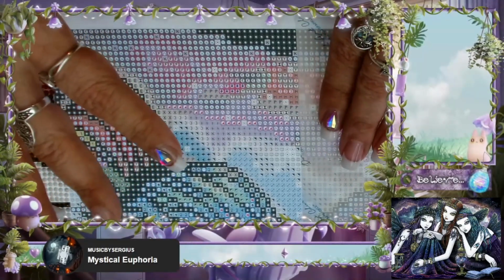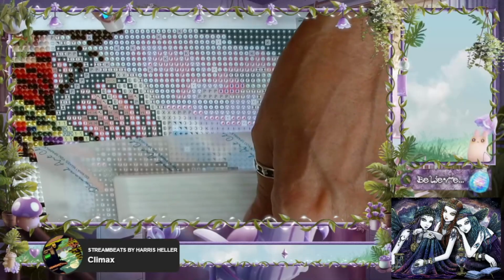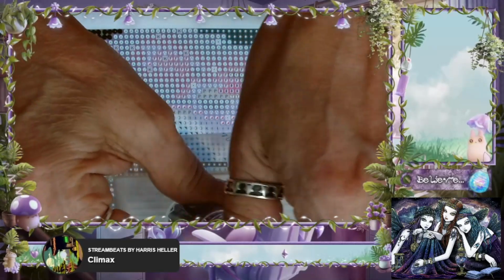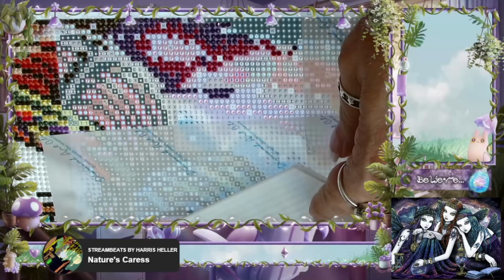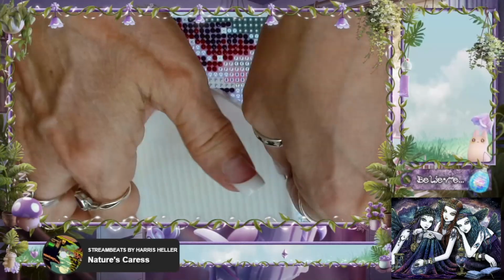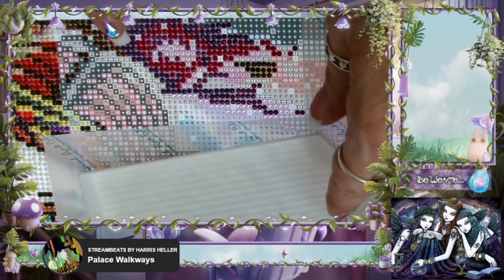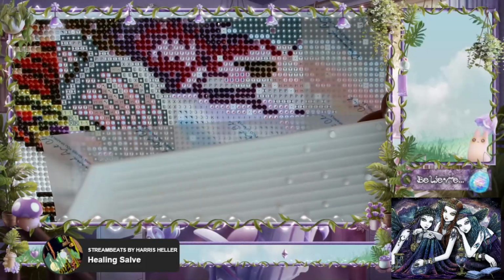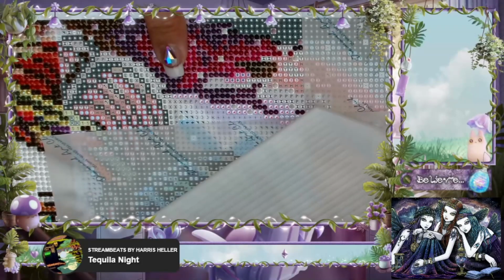Diamond Painting - WIP 'n Chill with Cail - Seraphina and catching up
The Celestial Realms channel is hosted by Caileadair and features live and recorded videos on diamond painting, cross stitch, and coloring.

I’d love it if you said hi in the comments, let me know if you have any questions, & share anything you’d like to see on my channel.

Caileadair